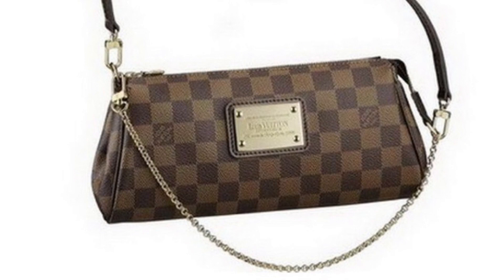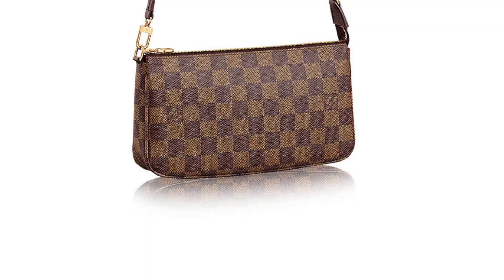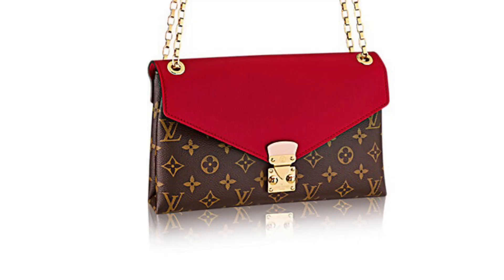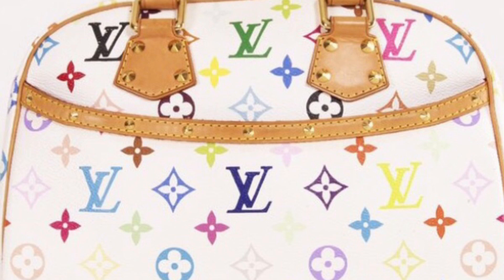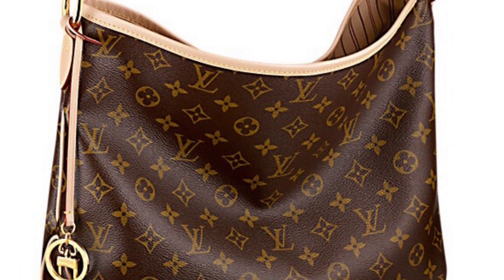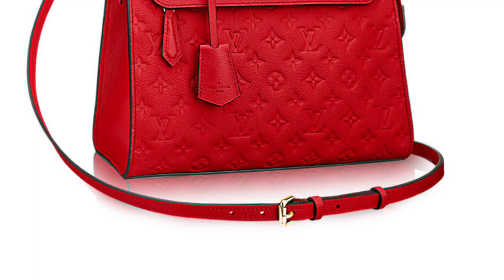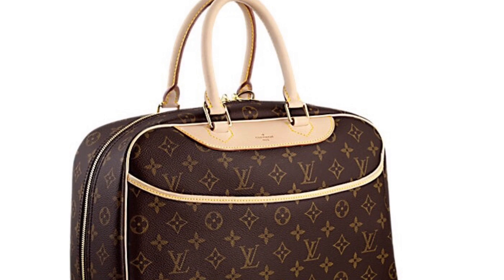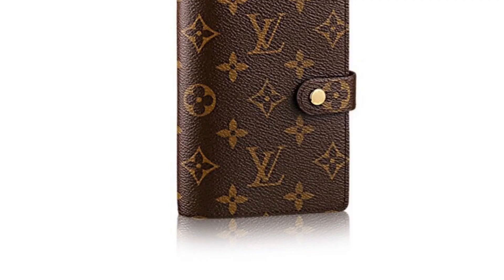GONE FOREVER?! Louis Vuitton’s Recently Discontinued Pieces (2018)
↓ OPEN ME… ↓ Louis Vuitton has recently discontinued several bags and SLGs, including some popular ones. In this video, I’ll provide information on which items were discontinued and where you might be able to find them. I’ll also update you on rumors of additional discontinuations and whether those rumors are reliable. (Please take this info with a grain of salt and, if you're interested in any of these items, confirm my info with your Sales Associate and/or LV Client Services!).  Discontinued items are available preloved (see below).

ADDENDUM!!
1) Per viewers such as Susan LaBarca and prgmmr, other retired bags include the Retiro NM, Caïssa Hobo and the Alma MM in leather. Also rumored to be on the chopping block: Adele wallet in canvas, and Kimono. These appear on the website, but perhaps not for long!

2) I was heartened to see that some of LV's Spring/Summer 2018 releases are in canvas. That helps allay my fear that they are abandoning canvas completely.

3) Good advice from another viewer who worked in luxury retail and is watching what's happening here: "While it's still early in the game, buyers might want to ask their client advisors at the boutiques to see if they can hunt down certain items for them. I did that successfully. Basically, you might want to get your canvas pieces now. Good luck."

LOUIS VUITTON’S RECENTLY DISCONTINUED PIECES (links updated 1/3/21)

ITEMS NOT DISCONTINUED (yet! Some maybe over retail $)

Large Agenda
NONE

WRITE ME!